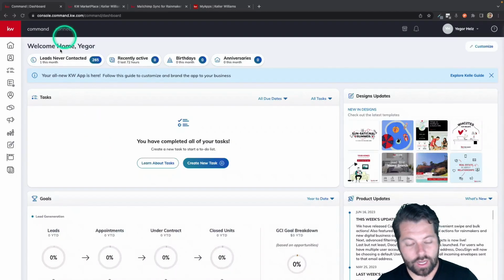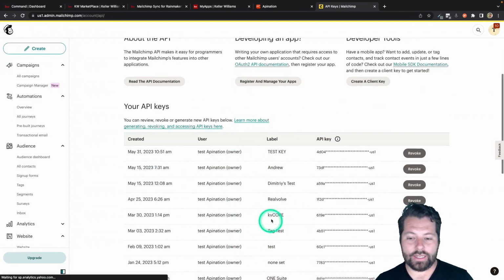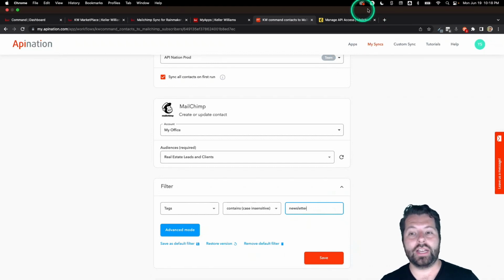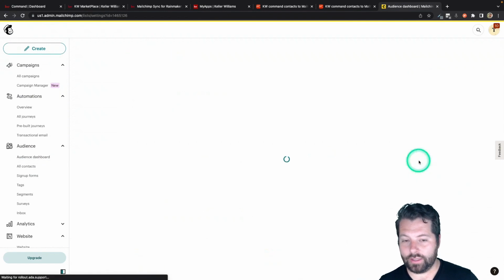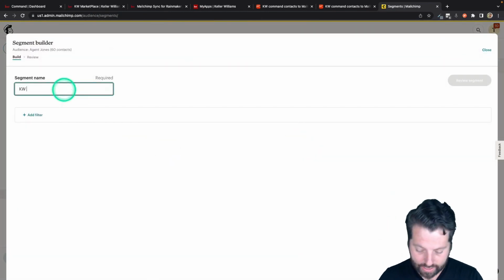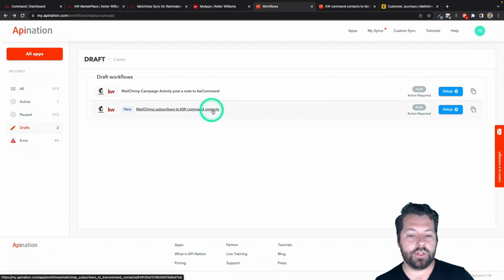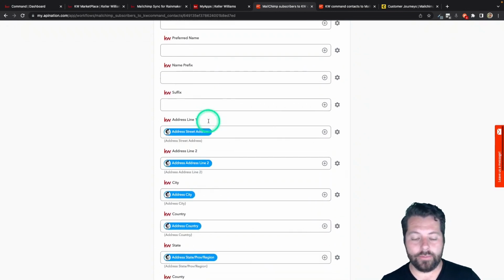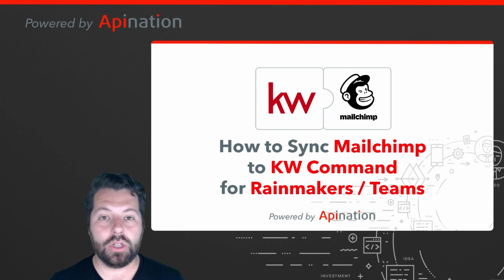How to Sync a KW Command Rainmaker / Teams Account to Mailchimp — Sync Tags, Create Segments & More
You can now set up a robust KW Command Ranimaker Sync to Mailchimp

There are 3 types of Syncs available in this integration.
1) KW Command contacts to Mailchimp
2) Mailchimp Contacts to KW Command
3) Activity (Opens, Click, etc) from Mailchimp, Synced as a Note in Command

Get started by finding the API Nation Mailchimp Sync in the KW Marketplace here: